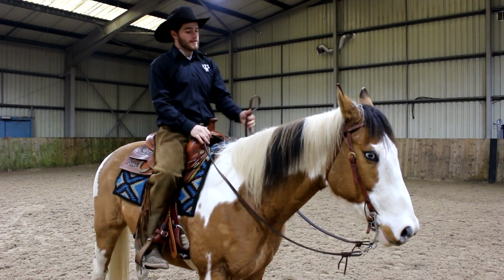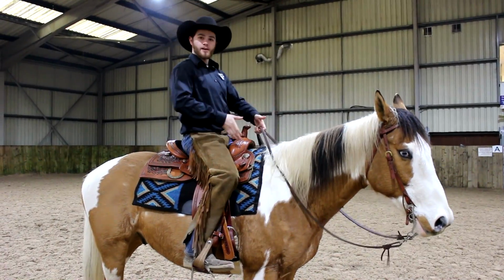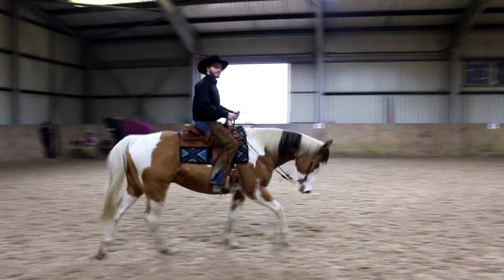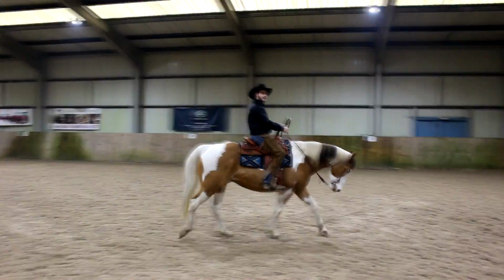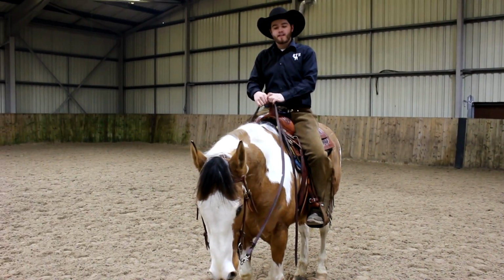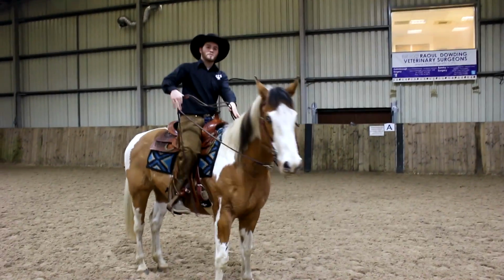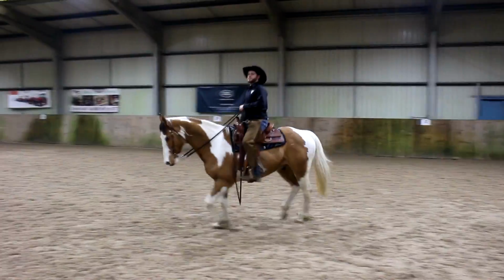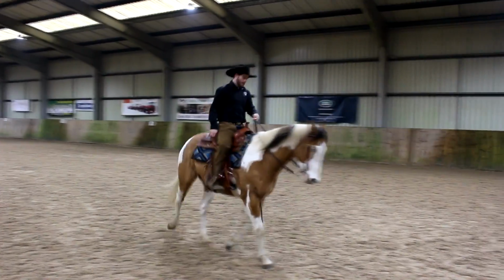Teaching a Horse To Neck Rein !!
Joe Midgley talks about teaching a horse to be ridden from two hands to one.